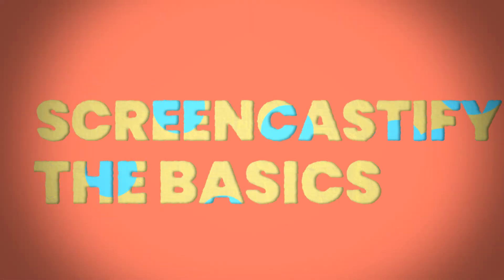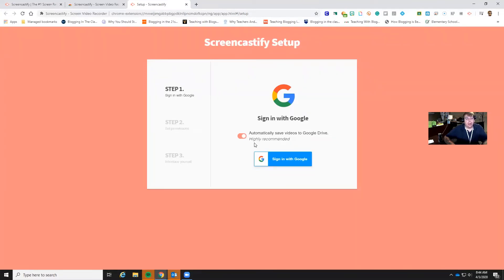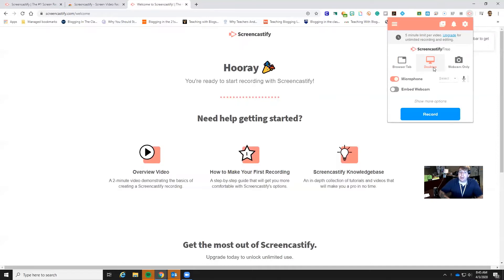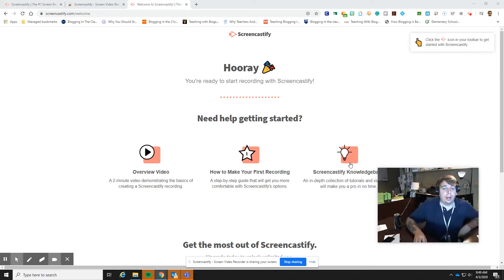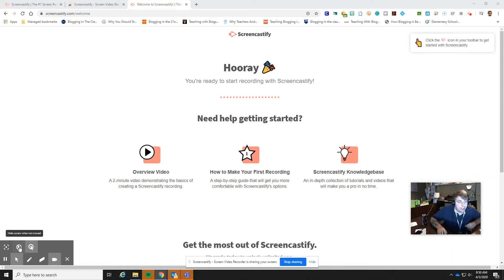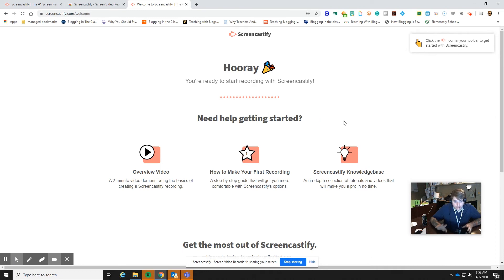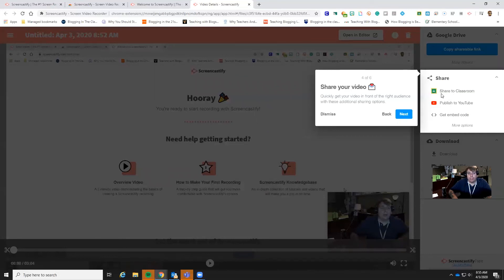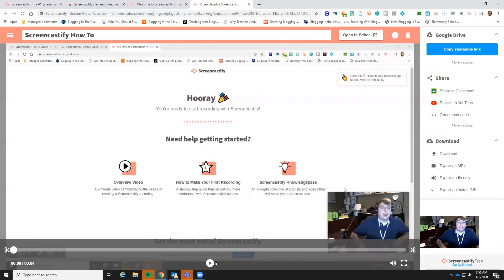The Basics of Screencastify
This video will go over how to access Screencastify and the basics of how to use it. A free Screencastify account allows you to make 50 videos per month. Videos on a free account cannot go over 5 minutes!